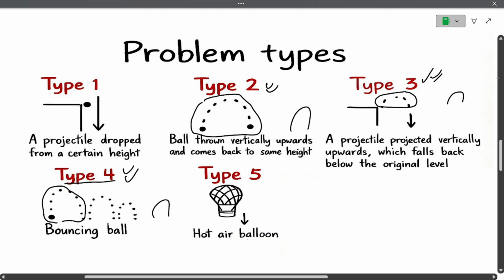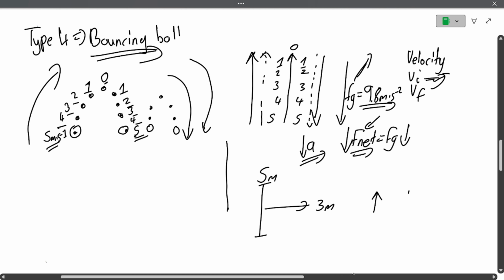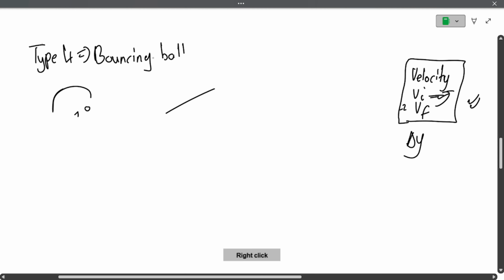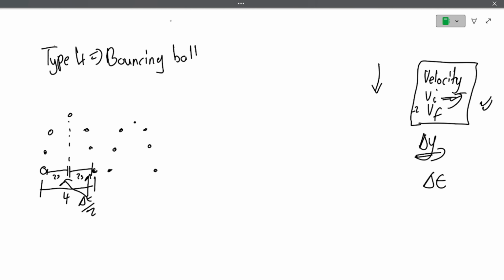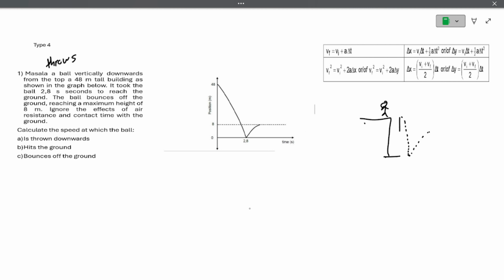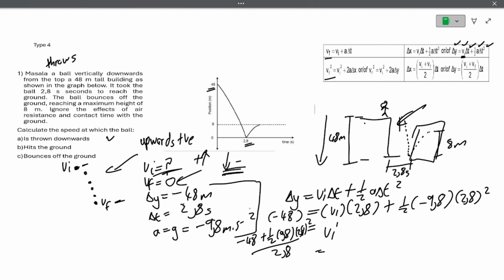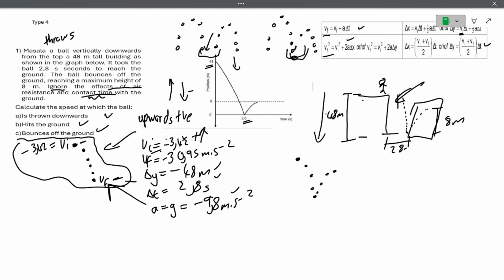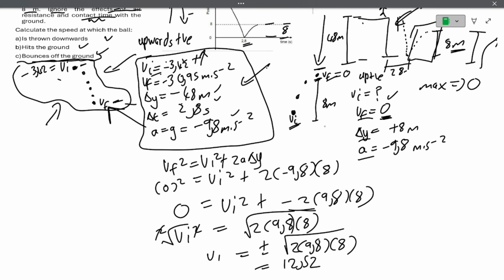Vertical Projectile | Bouncing ball | Type 4 | Concept and exam questions | MzansiNumerics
Vertical Projectile Motion - Problem Type 4: Bouncing Ball (Physics Explained)

Welcome back to our Vertical Projectile Motion series! In this video, we’re tackling an interesting and practical scenario: Problem Type 4 – The Bouncing Ball. If you’ve been following our introduction to vertical projectile motion and our earlier problem-solving videos, you’re ready to master this fun, yet concept-rich, type of motion!

This video focuses on situations where an object (like a ball) is dropped or thrown, hits the ground, and bounces back multiple times with decreasing height. We’ll explore how energy loss, changing velocities, and multiple intervals of motion come into play when solving these questions.

What you'll gain from watching this video:

Detailed Explanation of Type 4 Problems: Understand the unique characteristics of motion involving multiple consecutive vertical journeys, each with reduced maximum height due to energy loss.

Key Concepts Revisited: A quick recap of displacement, velocity, acceleration due to gravity (g = 9.8 m/s² downwards), and how to track motion through several bounces.

Step-by-Step Problem Solving: We’ll walk through typical examples of bouncing ball problems, showing you exactly how to:

Choose and maintain a consistent positive direction.

Identify the motion in segments (drop, bounce up, fall back down).

Apply kinematic equations separately for each bounce.

Account for the coefficient of restitution or percentage energy retained after each bounce.

Calculate total time of motion, total distance traveled, and velocities at each bounce.

Common Pitfalls and How to Avoid Them: Learn from mistakes students make, such as ignoring height loss between bounces or mixing up signs for velocity and displacement.

Graphical Representation: How the position-time, velocity-time, and acceleration-time graphs look for a bouncing ball, showing the diminishing peaks over time.

This video is perfect for Grade 11 and Grade 12 physics students, or anyone wanting a clear, practical guide to understanding vertical motion with repeated impacts. By the end, you’ll feel confident in setting up and solving Type 4 problems with precision!

Ready to solidify your understanding? Let’s get started!

🔗 Watch our video on Problem Type 2: Ball Thrown Vertically Upwards and Returns to Same Height

💬 Drop your questions or suggest future topics in the comments below!